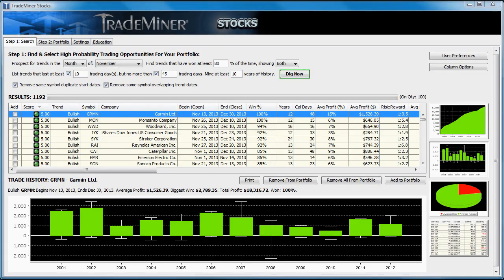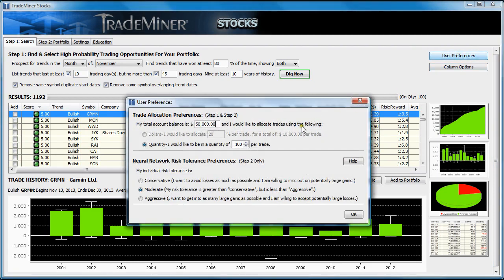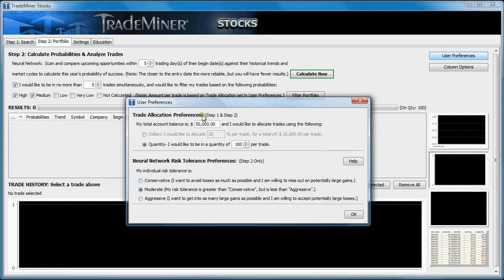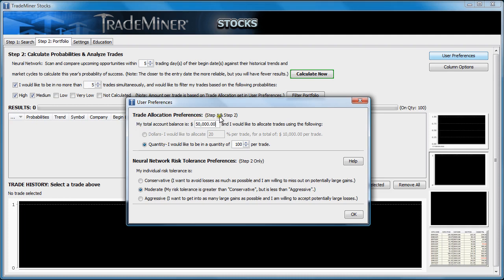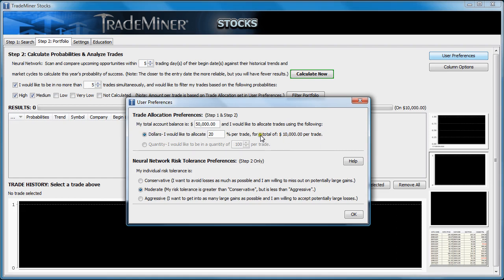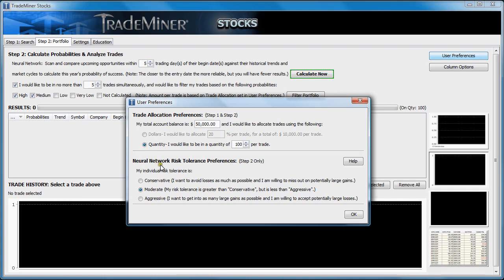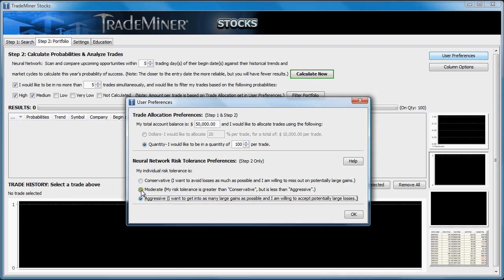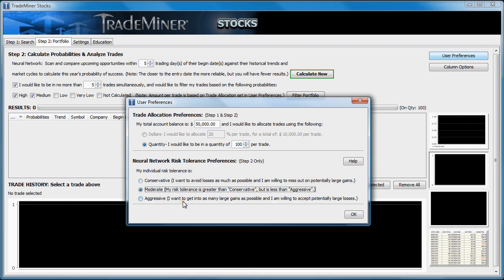TradeMiner Preferences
Learn the many preferences available to you as you use TradeMiner